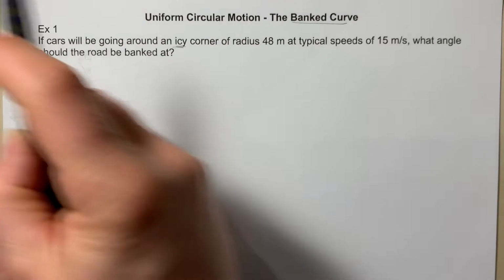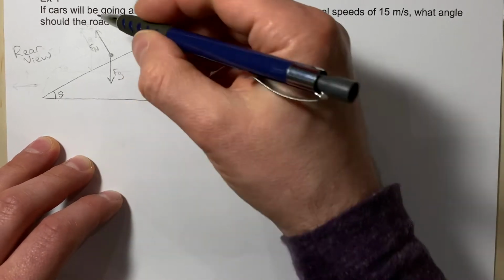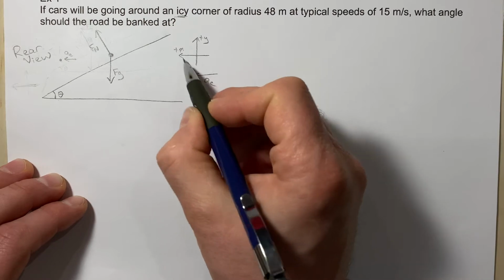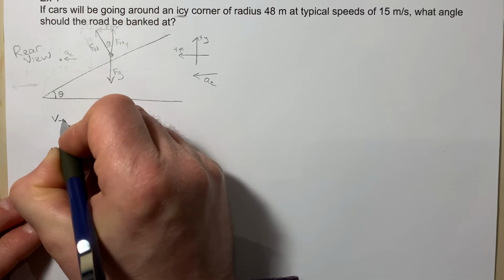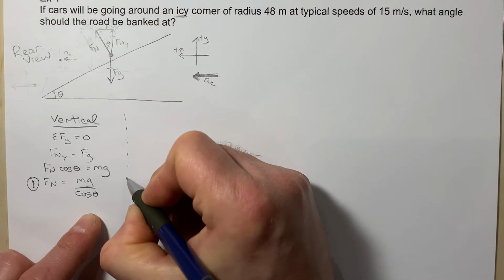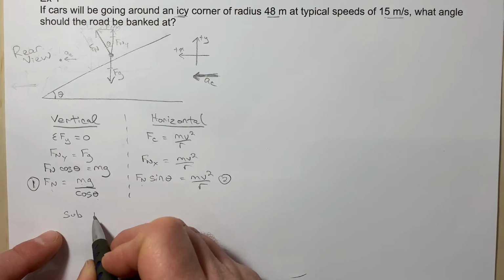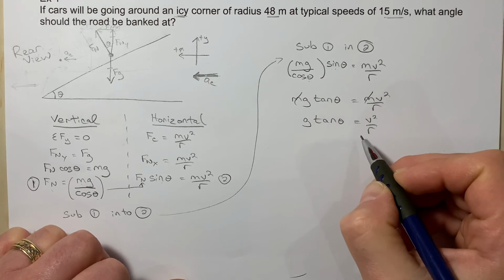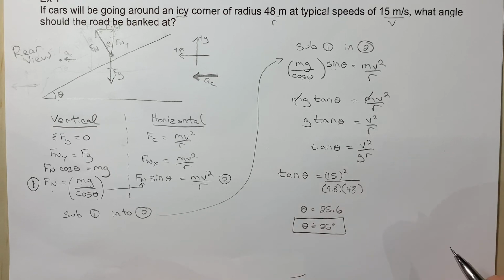3.2 Forces in Circular Motion Ex3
Solving a Banked Curve question
Gr12 Physics